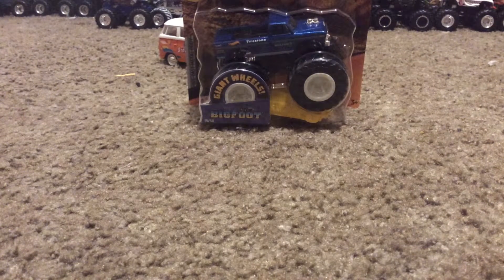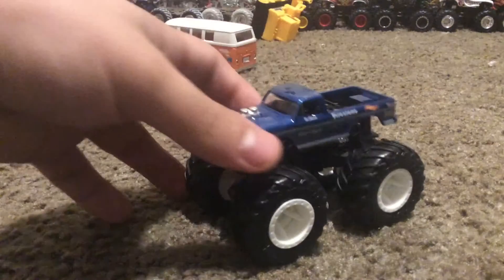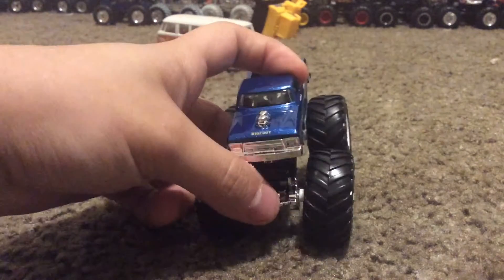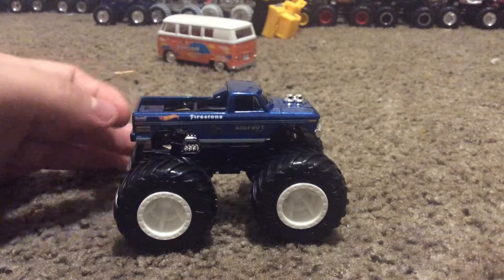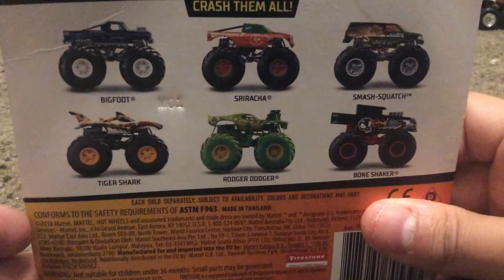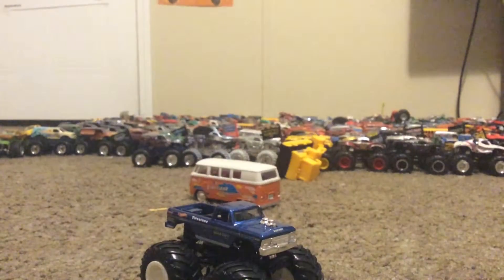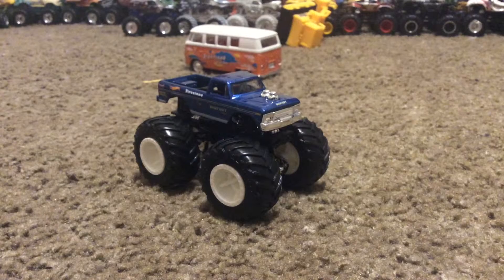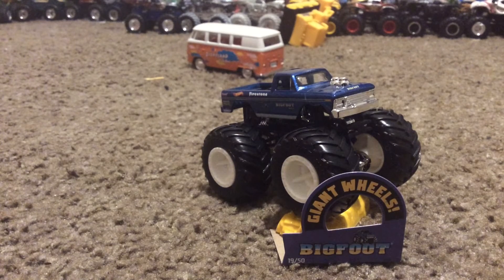HWMT Unboxing & Review:Bigfoot